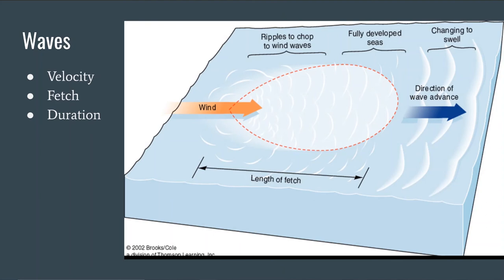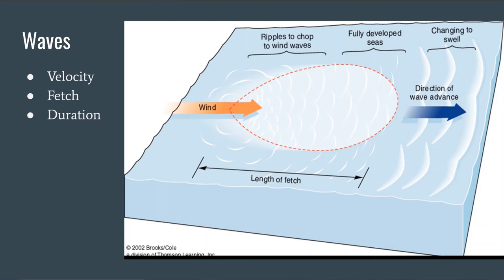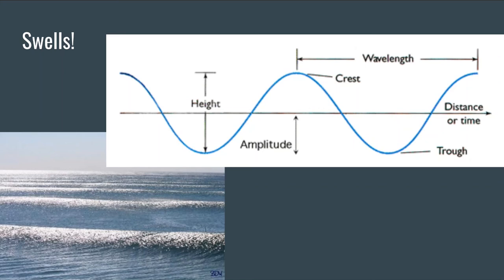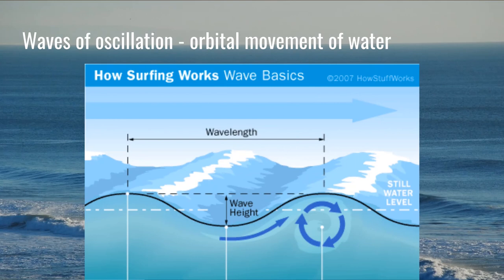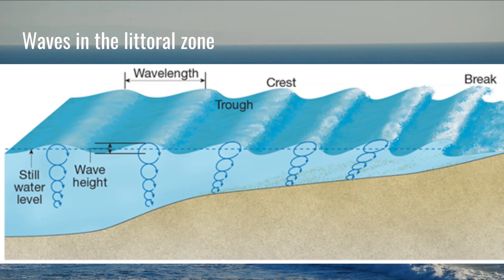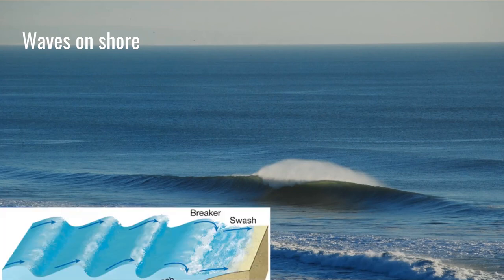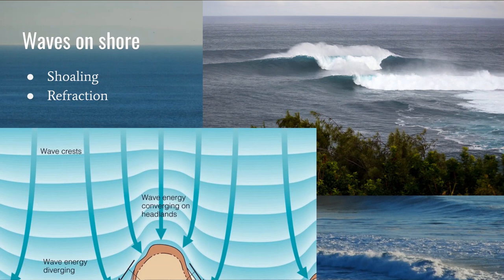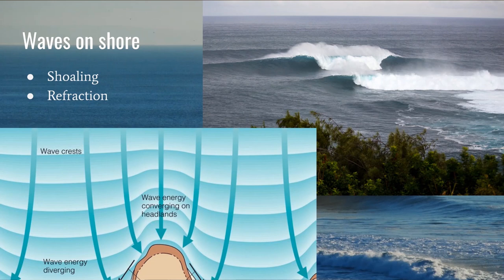Geog100 26.4 Waves